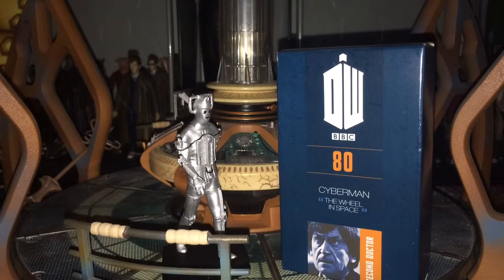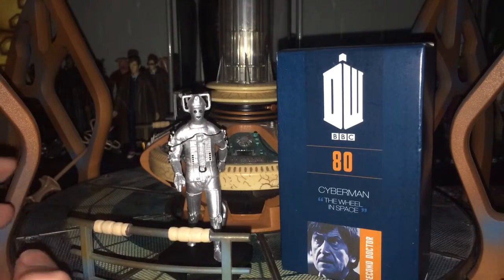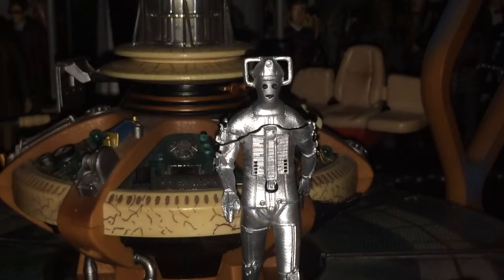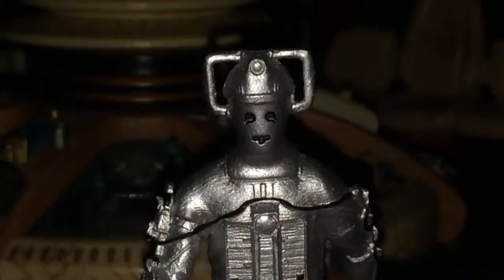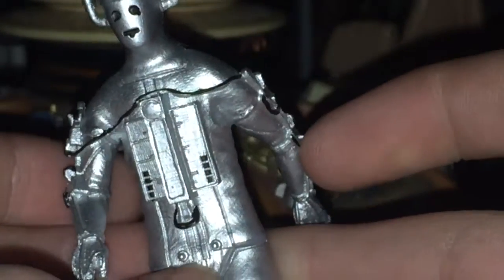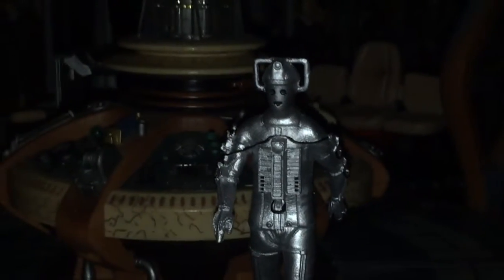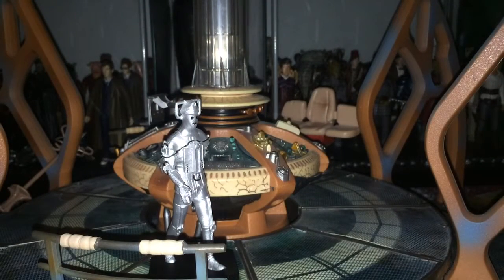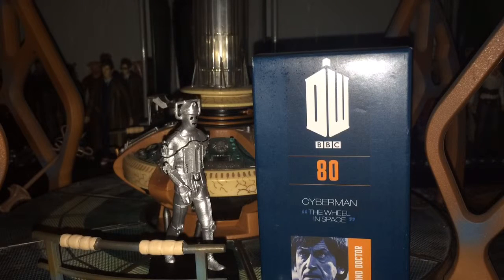Doctor Who Modal Review: Figurine Collection Wheel In Space Cyberman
Today I'am taking a look at the Cyberman from the wheel in space from the figurine collection